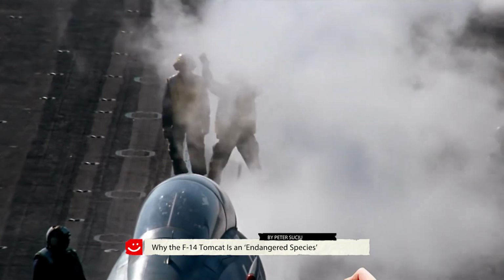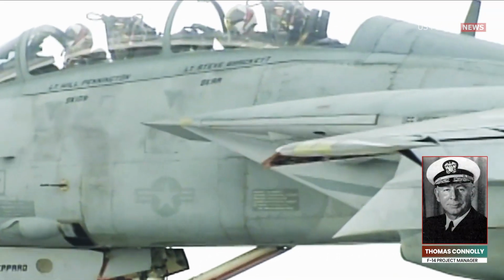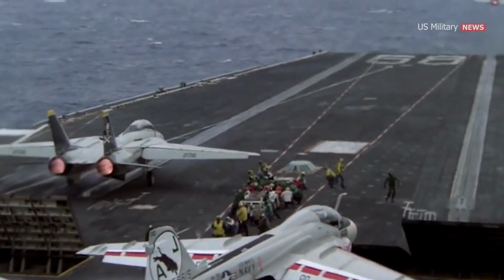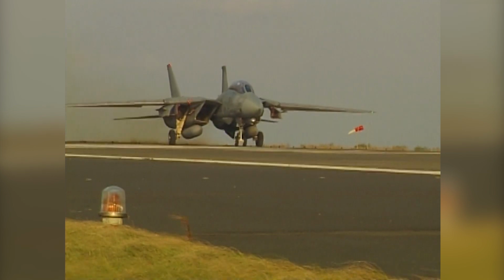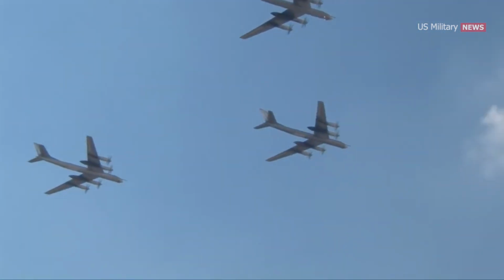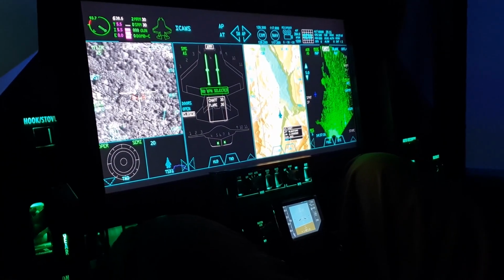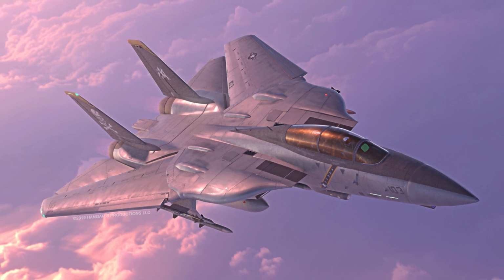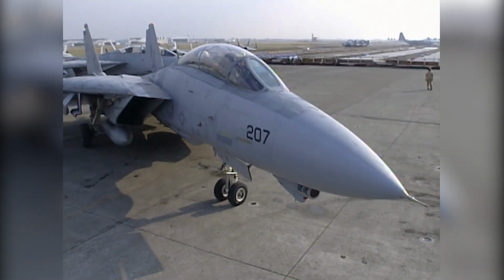F-14 Tomcat: A Dying Legend🔥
The F-14 Tomcat was once the undisputed king of naval aviation — fast, powerful, and deadly at long range. Designed during the Cold War, the Tomcat served as the backbone of fleet defense for the United States Navy, capable of intercepting enemy bombers long before they reached carrier strike groups.

Equipped with variable-sweep wings and the legendary AIM-54 Phoenix missile, the F-14 symbolized air superiority for decades. Its fame was cemented in pop culture through Top Gun, turning the Tomcat into an aviation icon recognized worldwide.